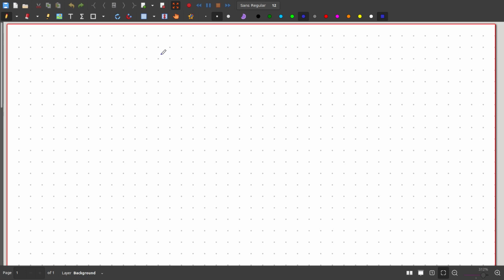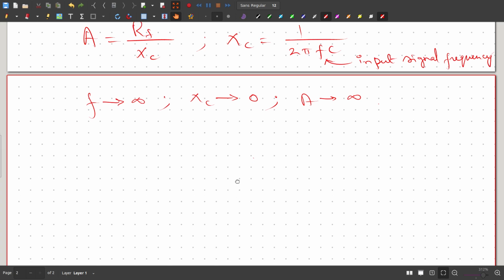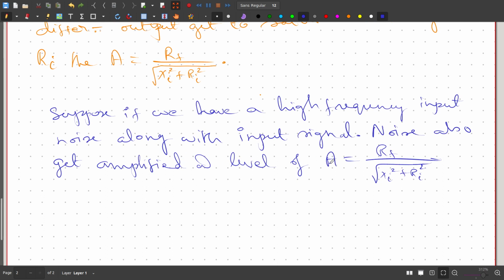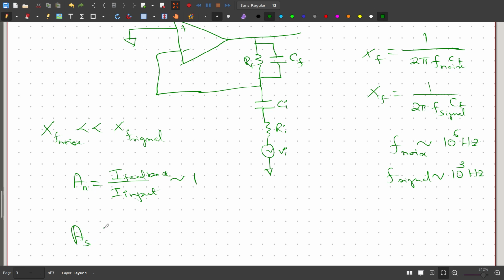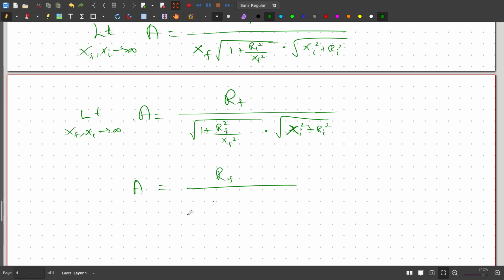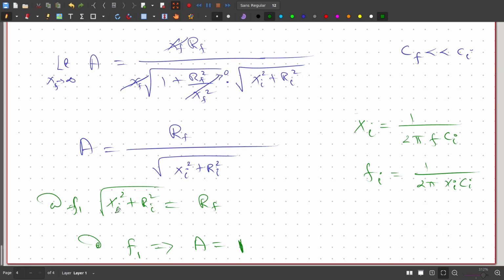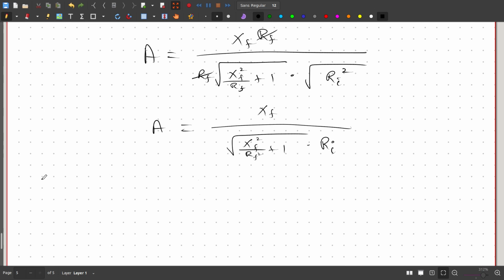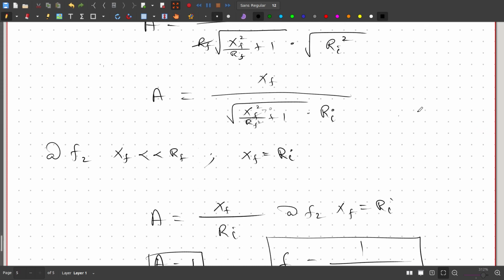U2-OpAmp-Differentiator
OpAmp Differentiator: Here I'll be discussing how to built a practical opamp based differentiator, its output voltage derivation, its frequency response, low and high point cutoff frequency.